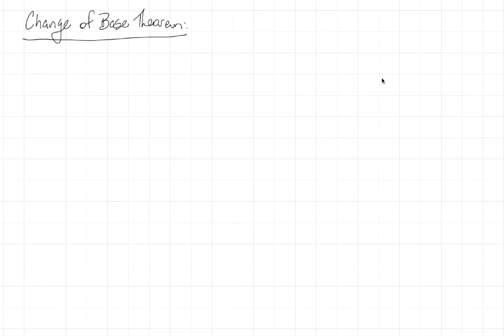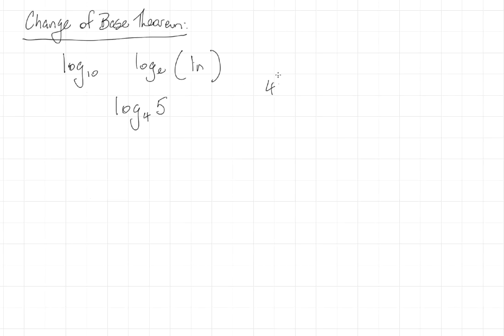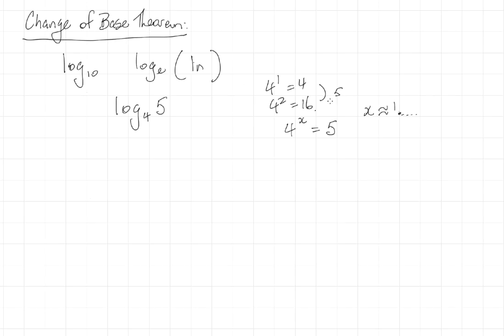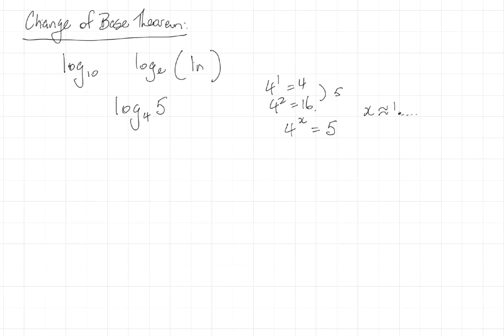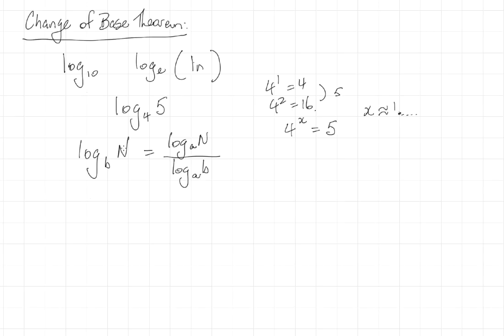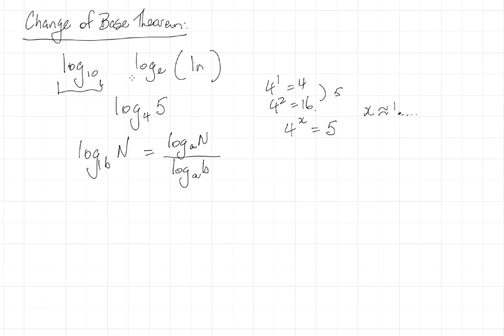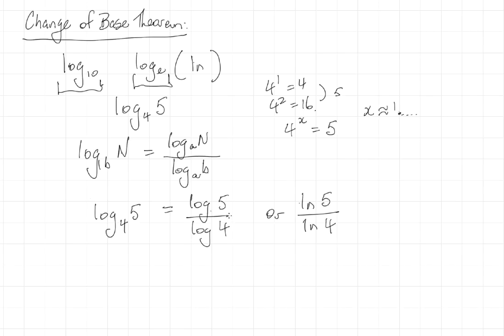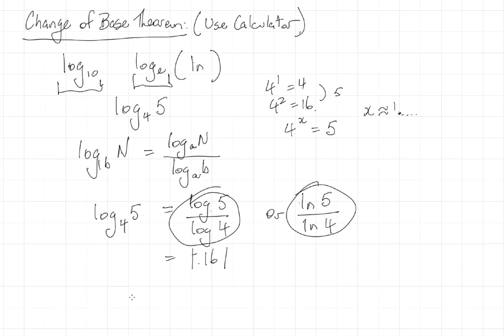2.1.7 Change of base theorem